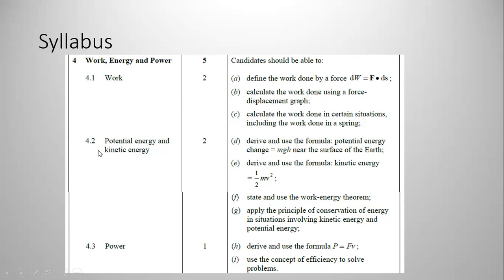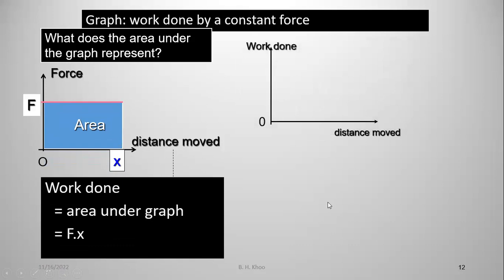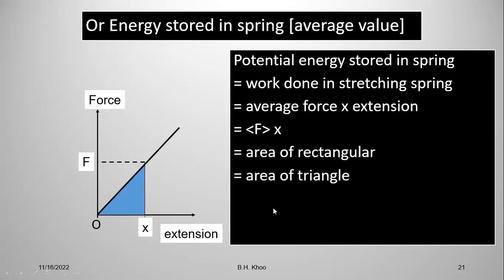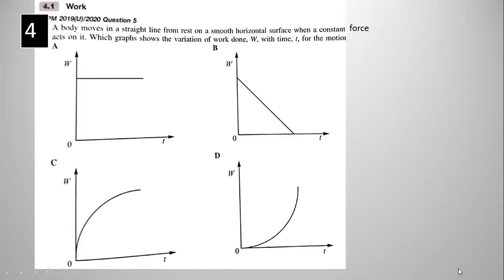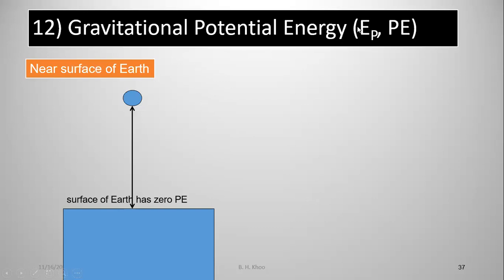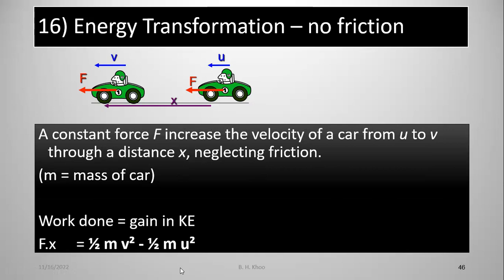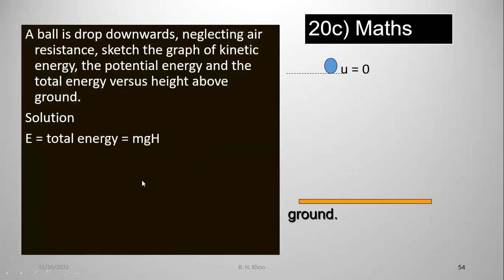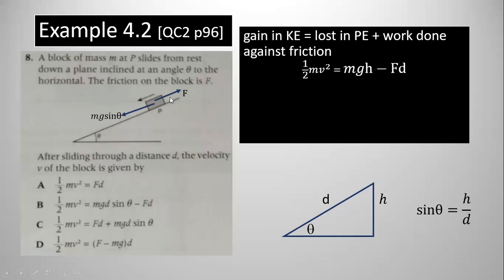Physics STPM: 4.1 Work done, 4.2 PE and KE